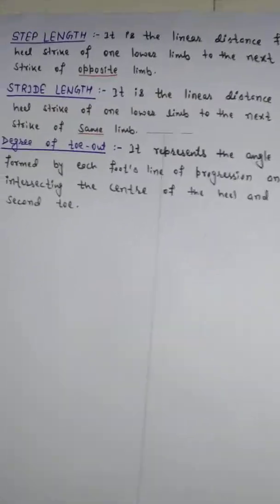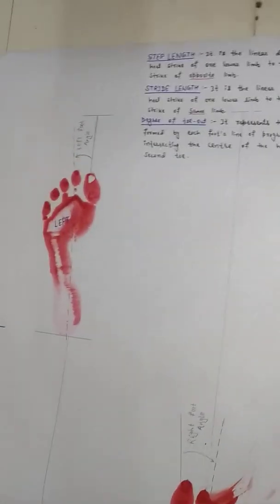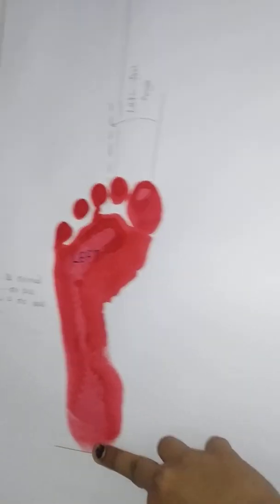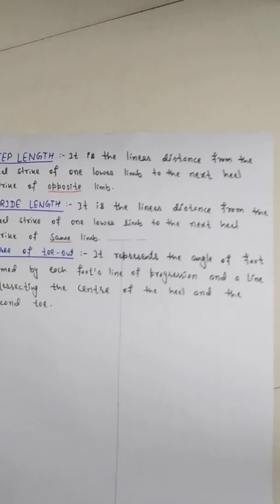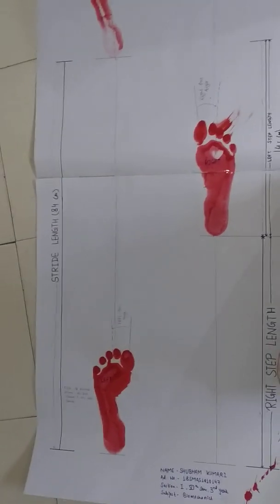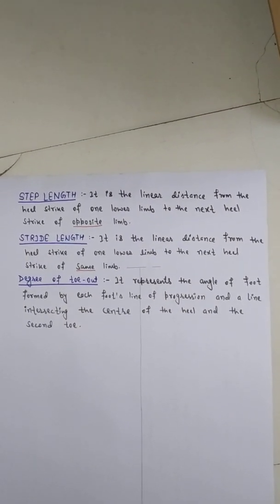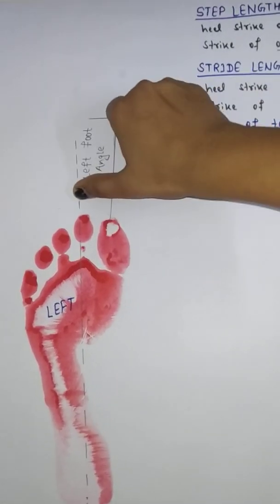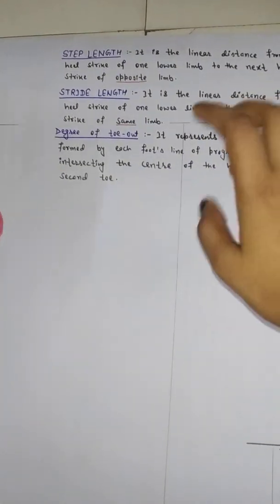Step length, Stride length, Degree of toe out ||class project work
iIn this video I am explaining the step length Stride length and Degree of toe out with real foot print 👍